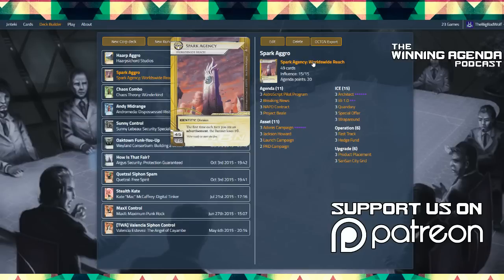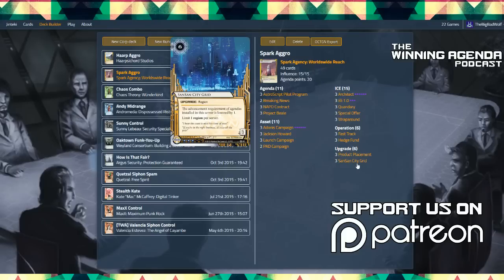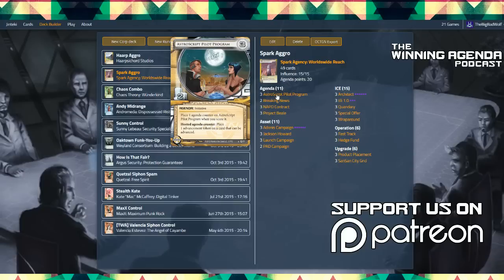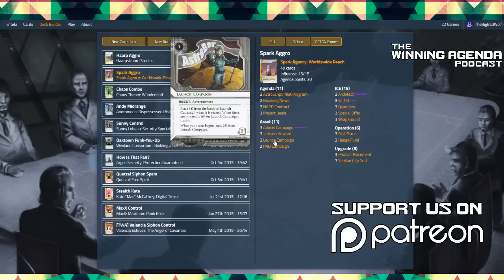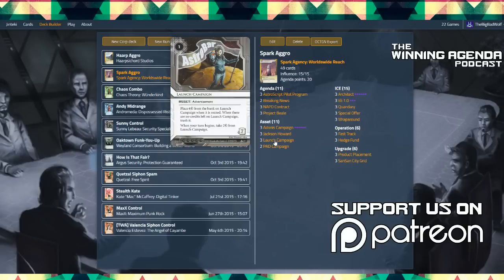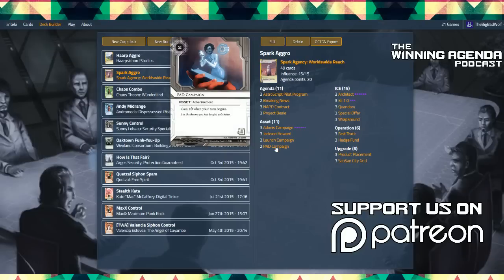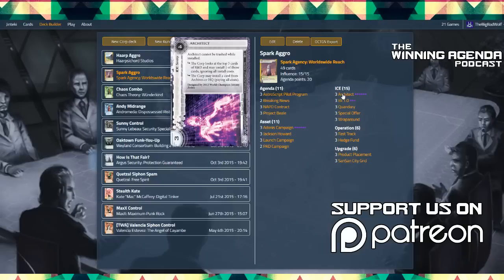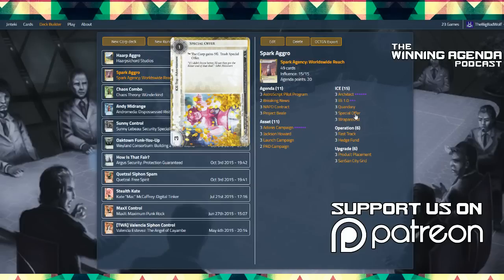Brian Holland - Spark Aggro Deck Tech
Check out The Winning Agenda Podcast at thewinningagenda.com/ or on iTunes